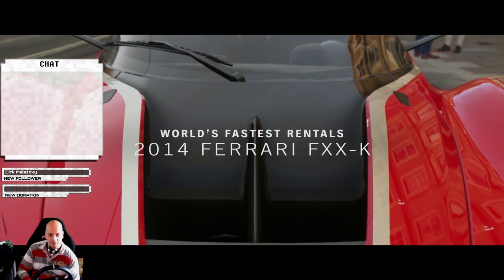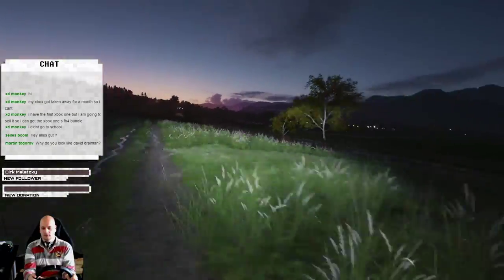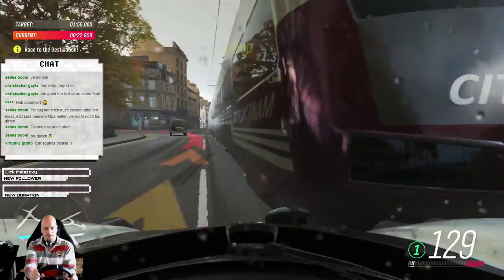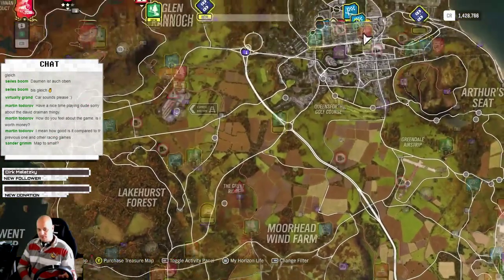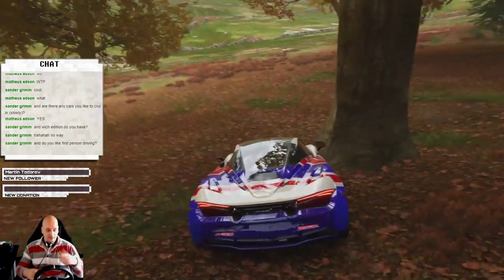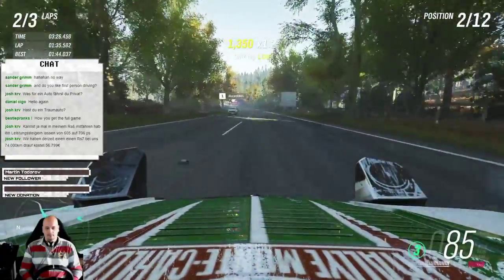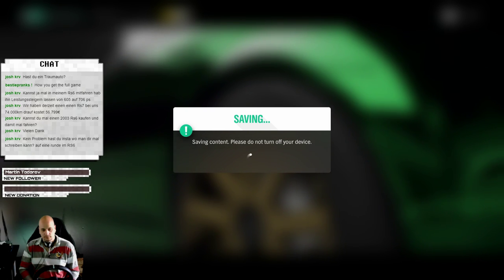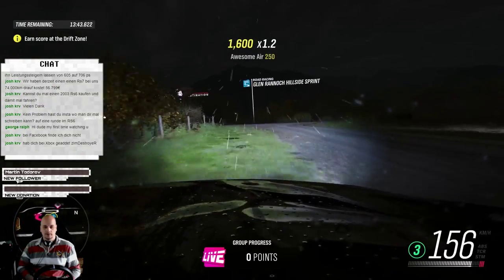Forza Horizon 4 (Full Game) Pre-Release Stream #10